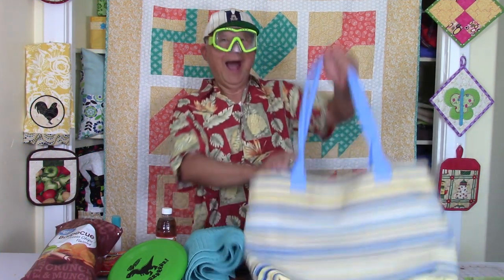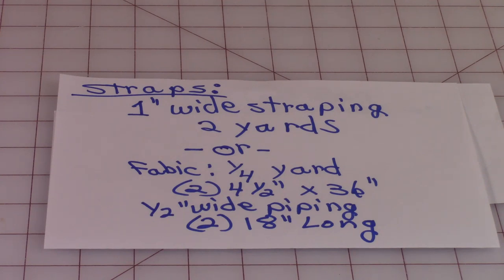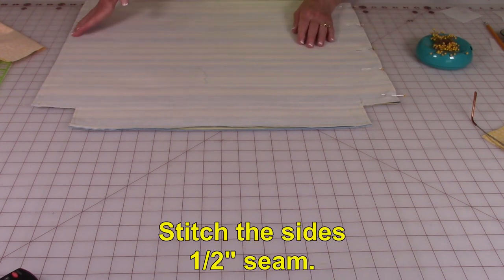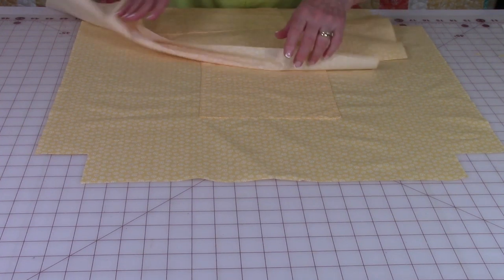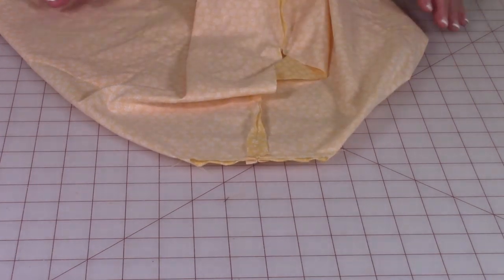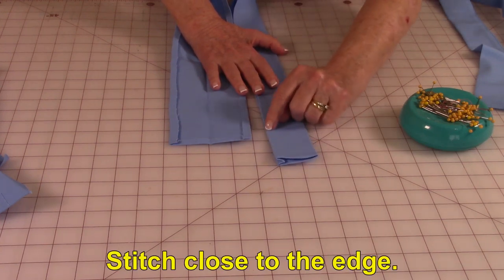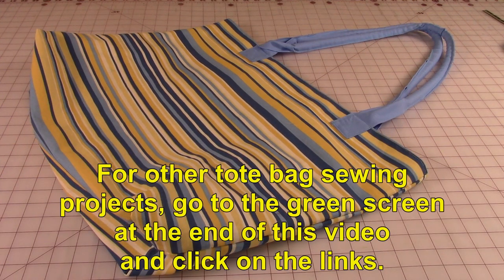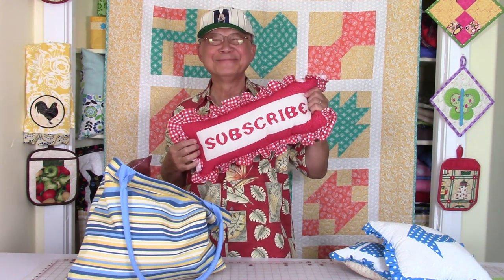Large Tote Bag - easy very detailed instructions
CORRECTION:  YOU WILL NEED 48" OF PIPING AND 24" OF PIPING WILL BE IN EACH STRAP.

Large Tote Bag - very easy, detailed sewing instructions, 19" x 23" finished size.